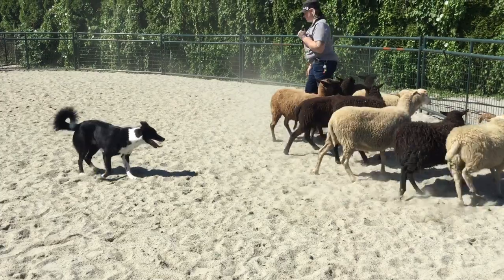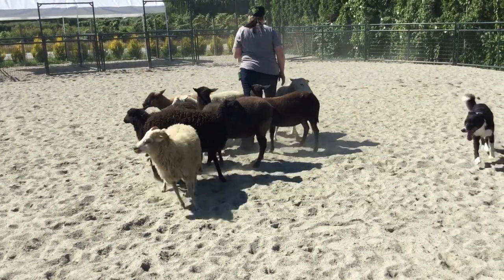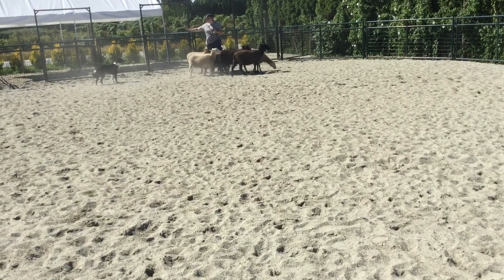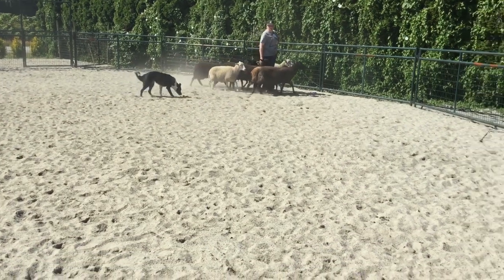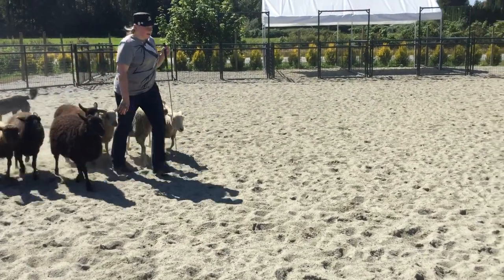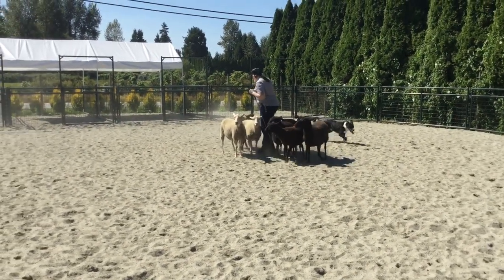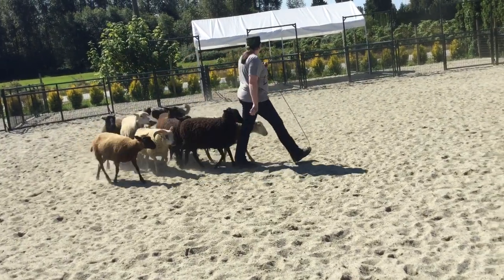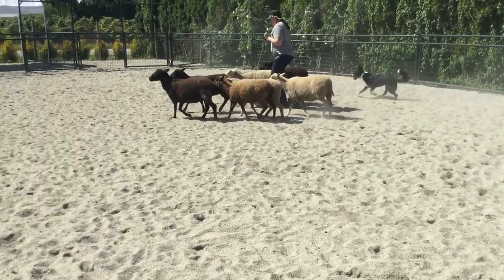CHEVY EARLY SHEEP LESSON AUGUST 2020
back in the tiny sand pen when he had just started figuring out sheep were fun.